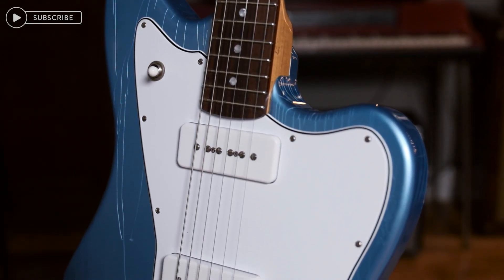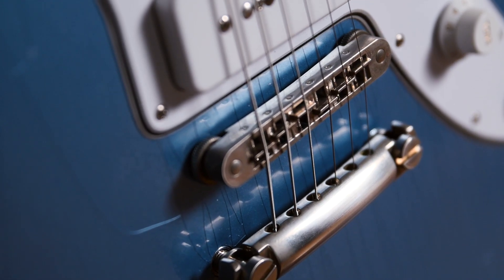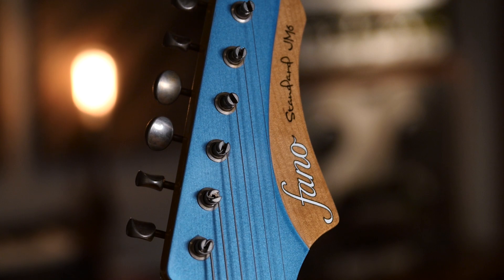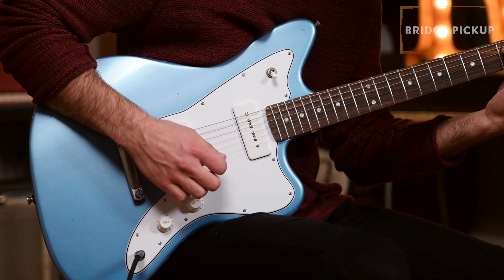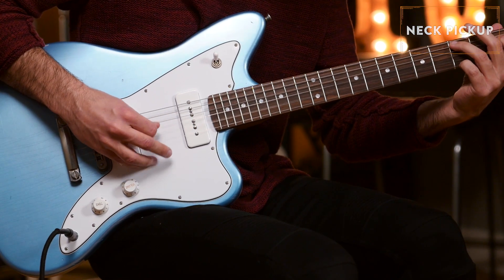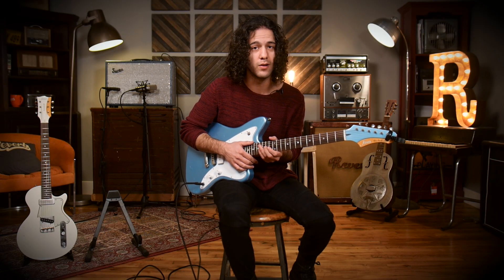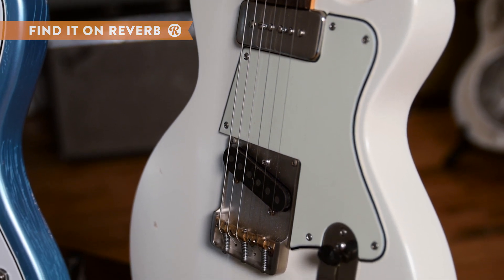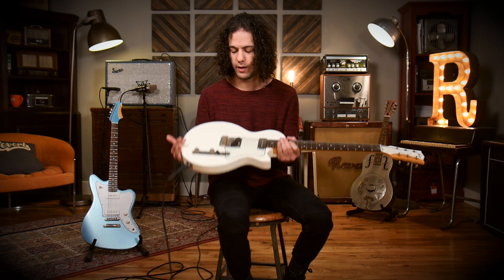Fano Guitars Standard JM6 & Standard SP6 | Reverb Demo Video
With the new Standard Series, Fano is putting two of their most popular boutique designs within easier reach of the average guitarist.  Long associated with high-end, bespoke builds, the Standard Series sees Fano building regular production guitars which offer some of the most frequently requested appointments of their custom Alt De Facto series.  In this video, Joe shows off the new Standard SP6 and JM6 models. The SP6 sports a T-style pickup and bridge configuration on a single-cut body, but while the JM6 channels a classic ‘60s offset style with a pair of P90-esque pickups.

Watch the video for a sampling of these guitars in action and find yours on Reverb